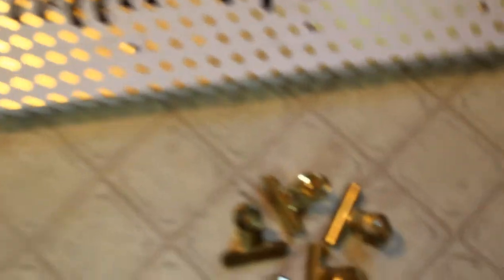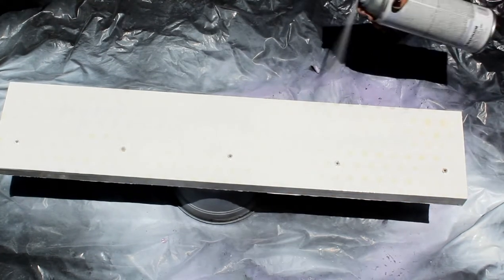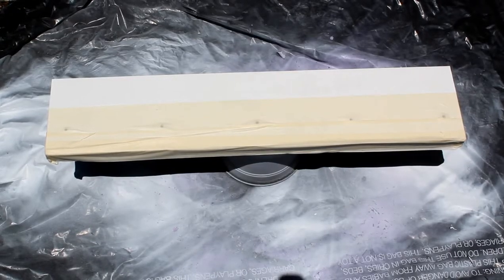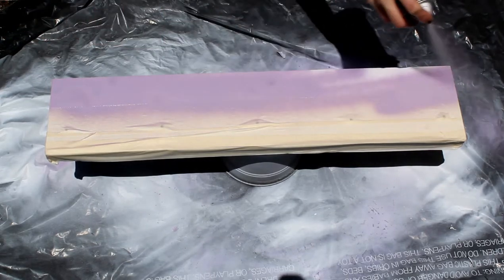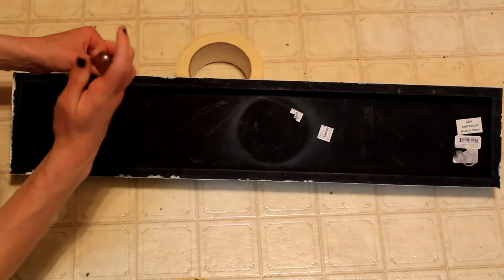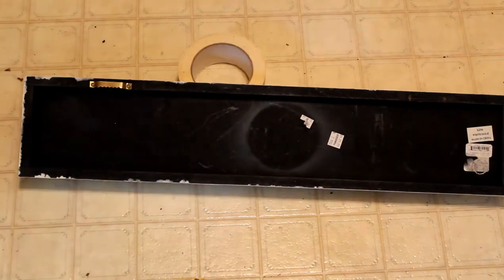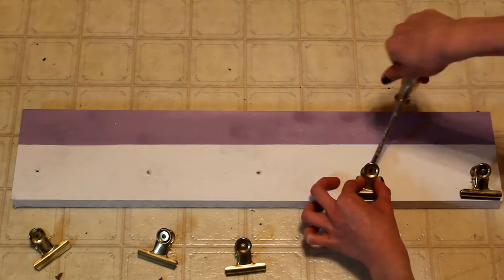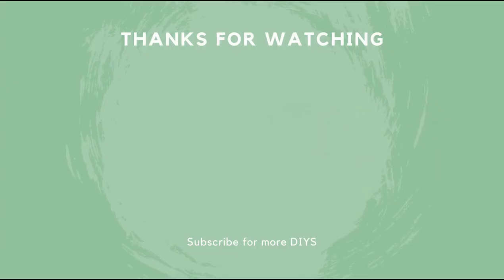DIY Photo Hanger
This was such a fun and easy project. It didn't take me long to do at all, the longest part was waiting for the spray paint to dry. I hope all of you enjoyed this video!
What you need:
-Board
-Clips
-Screws
-Wall Hangers
-Spray Paint